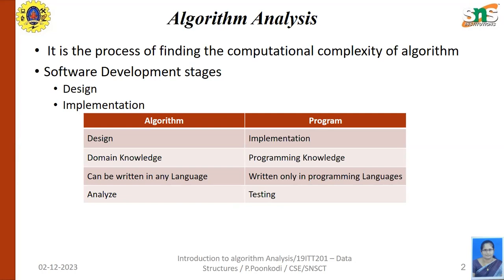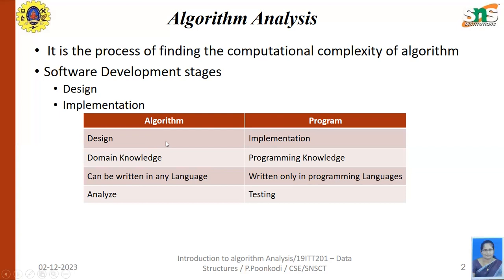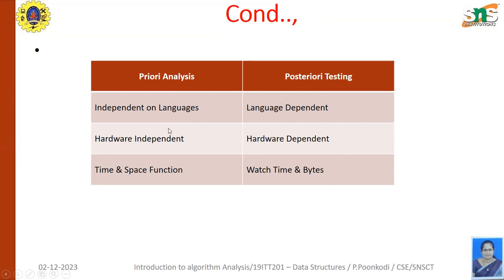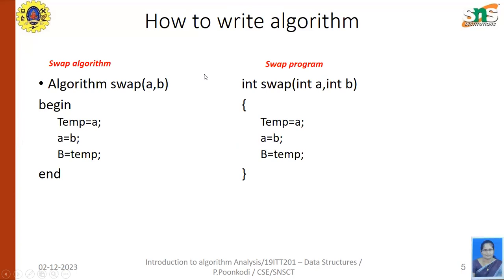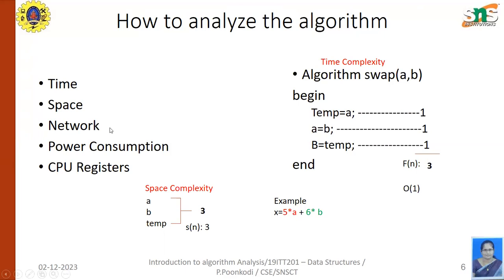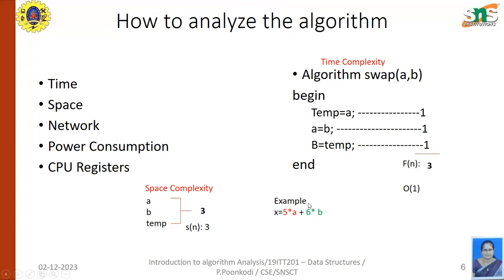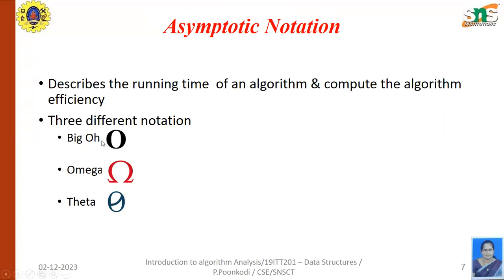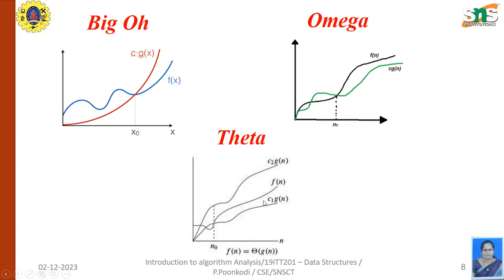Introduction to Algorithm Analysis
In this video explained about difference between algorithm & program, how to analyse algorithm, Characteristics, Notations